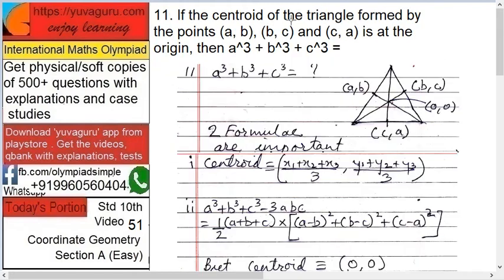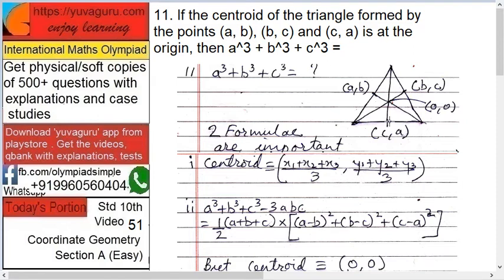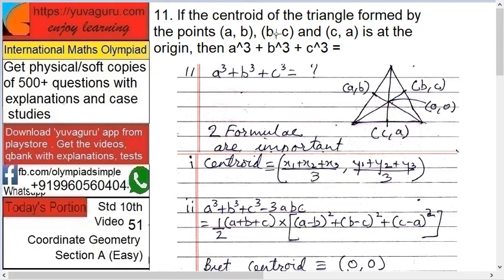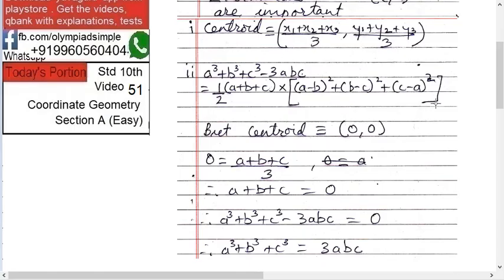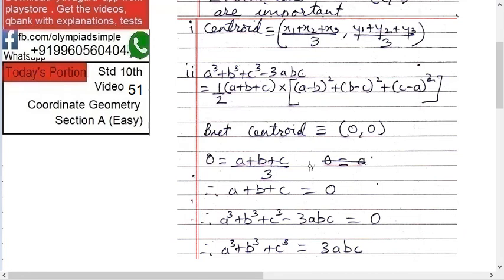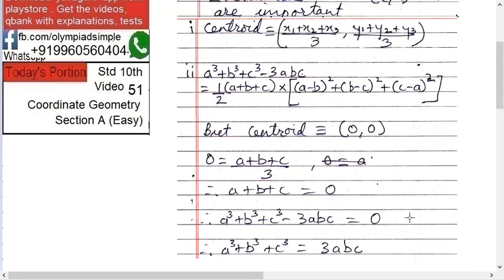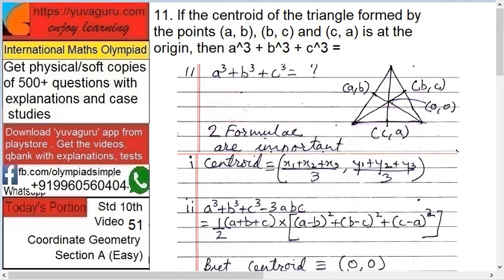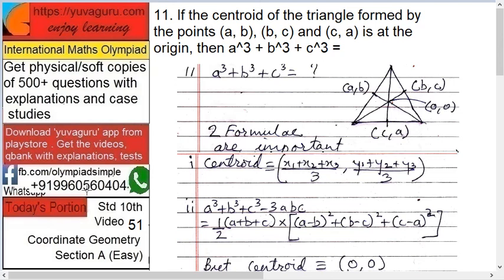51 IMO Maths Video Std 10 Coordinate Geometry